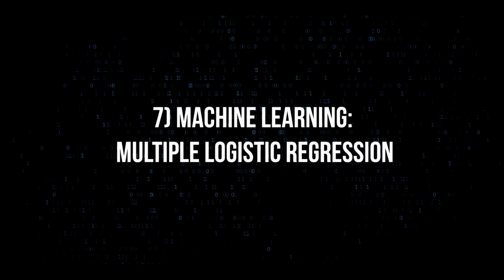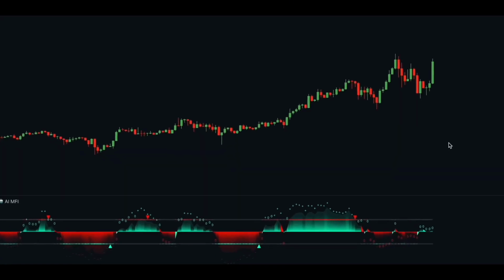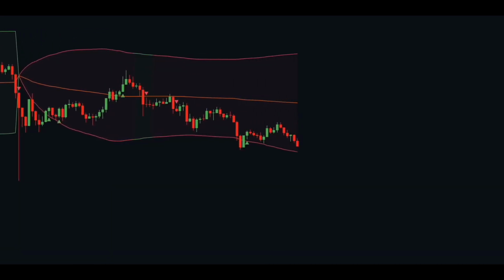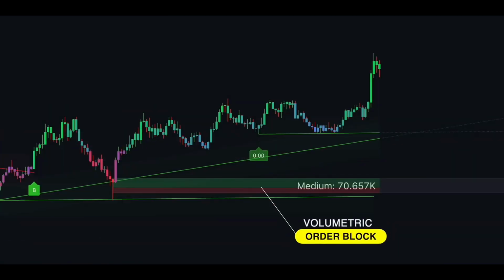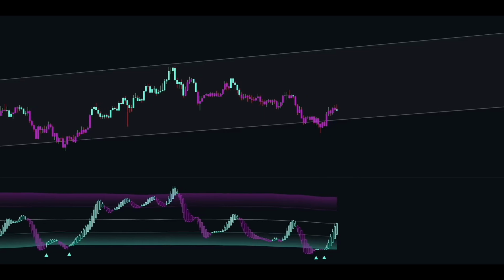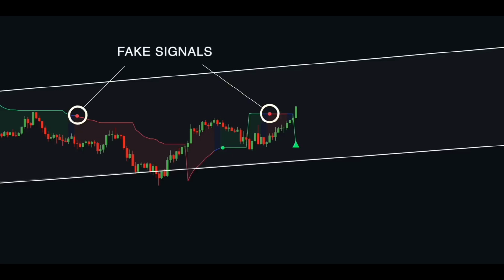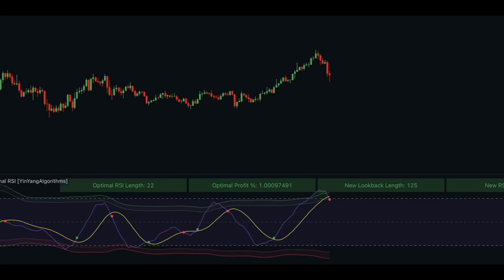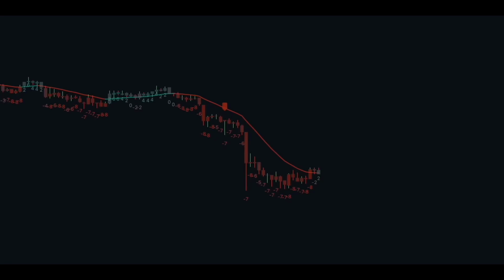These 7 AI Indicators Are Changing Trading Forever 100% FREE on TradingView!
Unlock the power of Artificial Intelligence in trading with these 7 powerful AI-based indicators on TradingView! These tools can help you spot better entries, filter bad trades, and level up your analysis whether you’re trading crypto, forex, stocks, or indices.

✅ What’s inside:
• 7 AI-powered indicators you can use right now
• How to apply them in TradingView
• Ideal for beginners and pros alike
• Works across all markets

Welcome to THE BITCOIN BRIEF! Our channel is dedicated to providing expert crypto trading strategy insights and analysis. Whether you're a beginner or a seasoned trader, we have something for everyone. Our videos cover a wide range of topics, including technical analysis, market trends, portfolio management, and more. Thanks for your love.